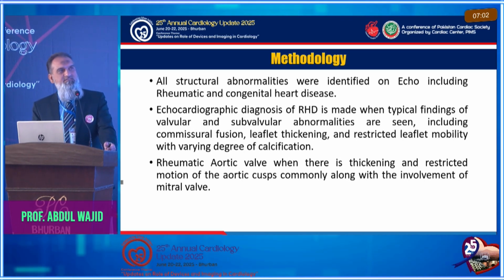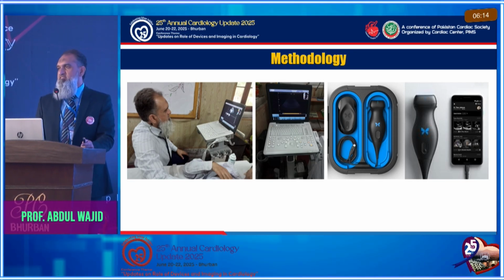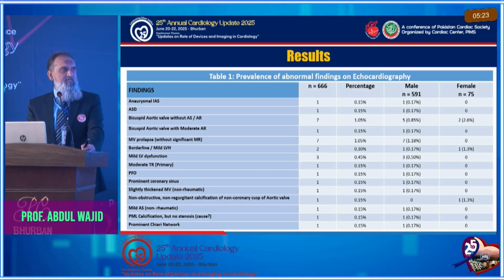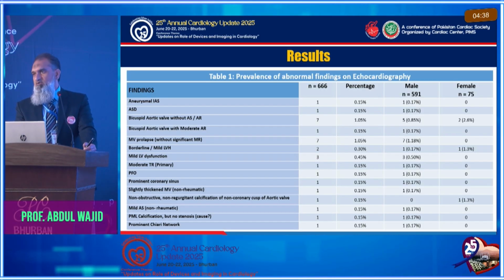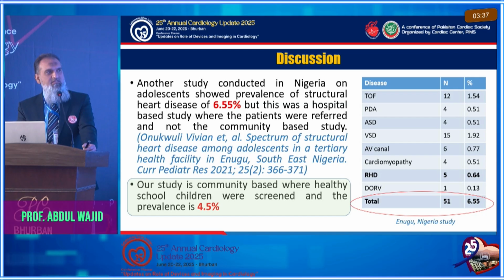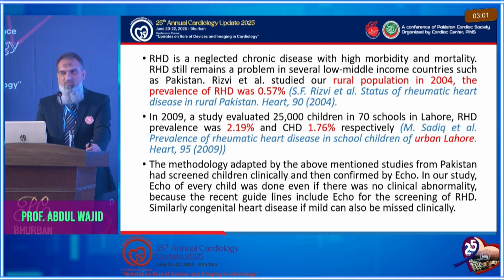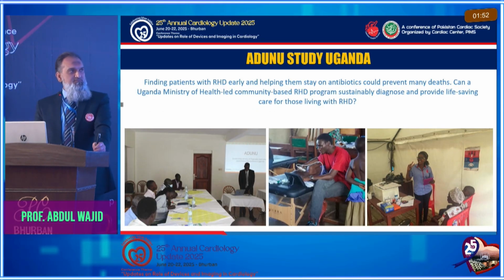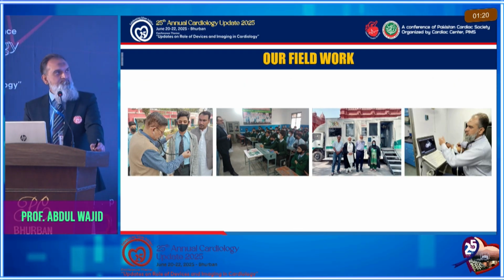Talk On; Cardiac Screening Program of School Children by Echocardiography Dr. Abdul Wajid Khan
Day 02 | Session - 3 | Intervention for Prevention |  25th Annual Cardiology Update 2025